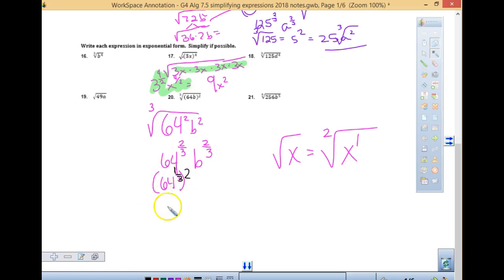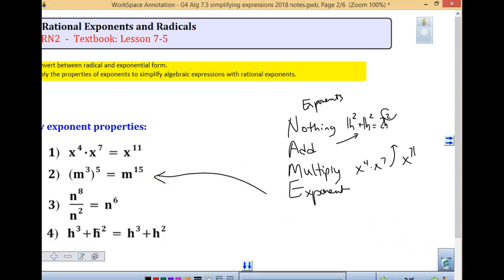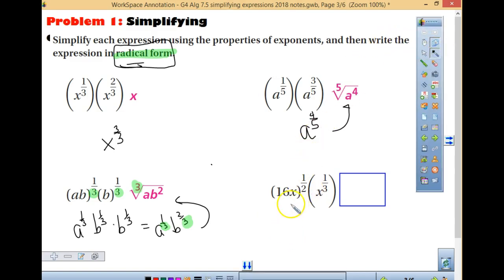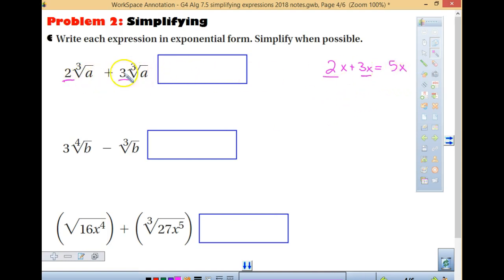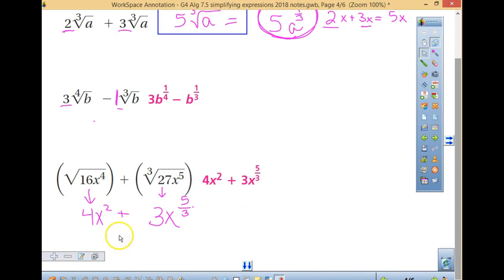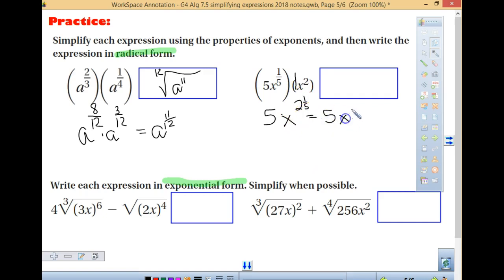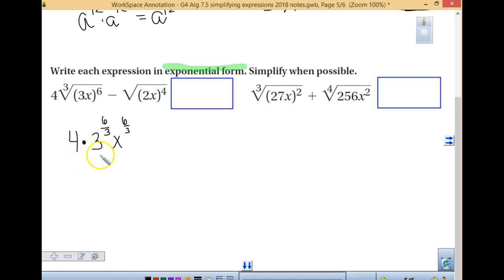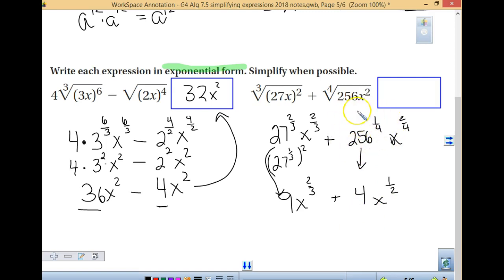Alg G4 convert exponential to radical 2018